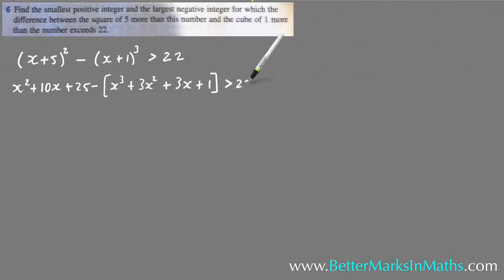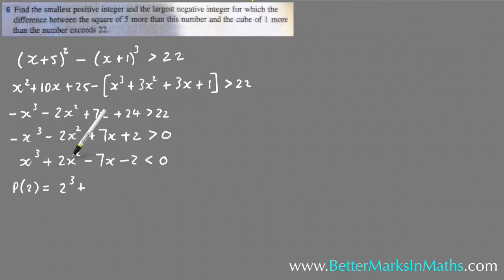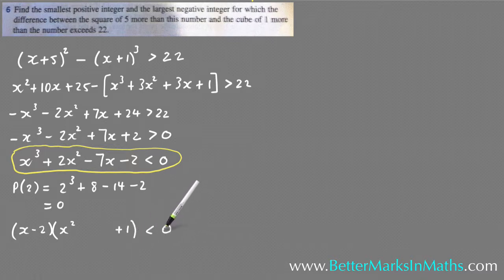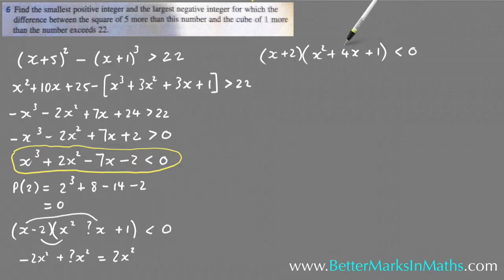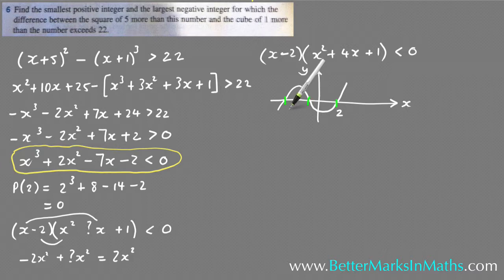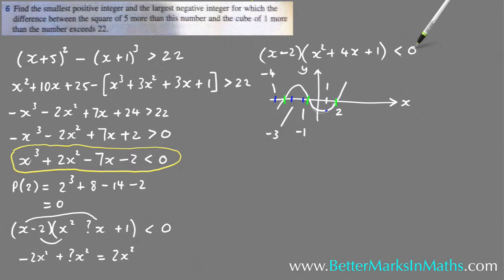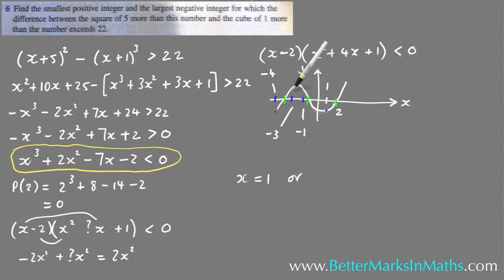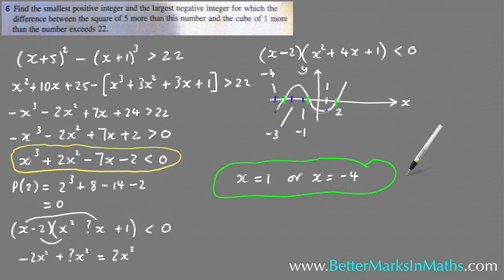VCE Maths Methods - Worded Problem - Polynomials